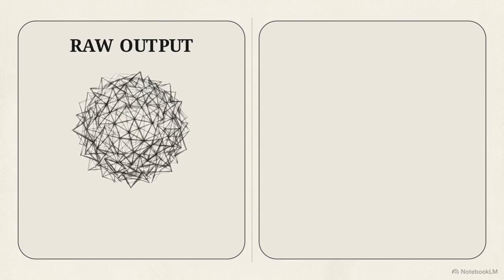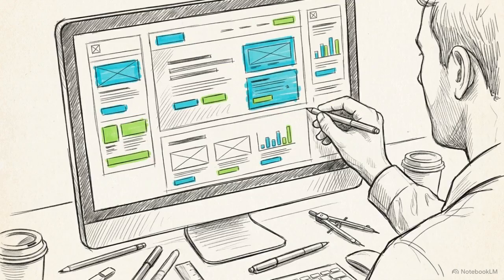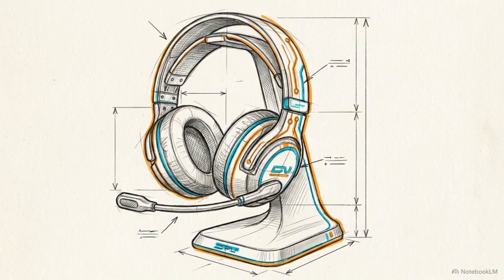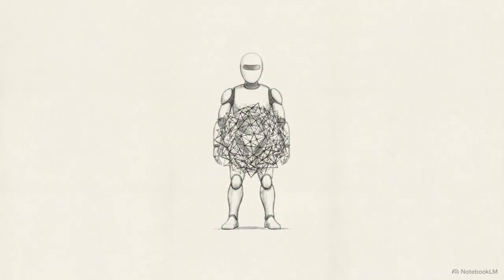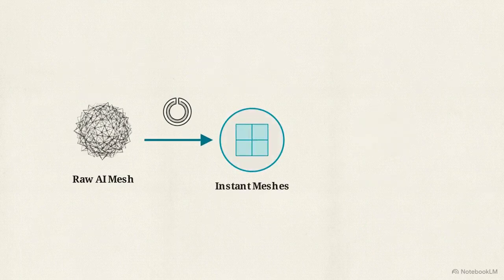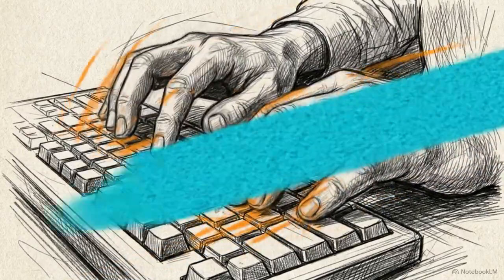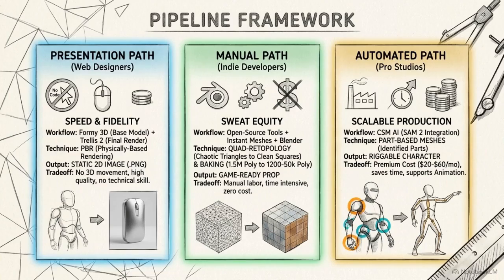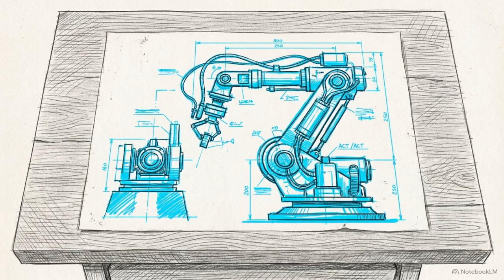The Ultimate AI 3D Workflow in 2026: From Image to Unreal/Unity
Stop modeling from scratch! Traditional 3D asset creation—like manual retopology, UV unwrapping, and texturing—can take days
. In this video, I break down the ultimate 2026 workflow to generate, optimize, and import production-ready 3D assets in just minutes using the latest AI tools
Whether you use Blender, Unity 6, or Unreal Engine, this "secret sauce" workflow will save you hours of vertex pushing. We’ll cover how to generate parts-based assets, fix messy AI topology for free, and set up your game engine imports flawlessly.
👇 TIMESTAMPS / CHAPTERS 👇 0:00 - The 3D Asset Bottleneck & The AI Solution 1:45 - CSM AI & Meta's SAM 2: Generating parts-based, rig-ready assets from single images
. Plus, a look at their Text-to-4D Blender MCP
. 4:30 - Neural4D: Generating watertight, manifold meshes using the Direct3D-S2 engine (skipping manual hole-patching!)
. 6:15 - Formy 3D + Trellis 2: The best combo for product visualization. Formy for base geometry, Trellis 2 for presentation-ready PBR textures
. 8:50 - The "Secret" Optimization Workflow: Cleaning up triangulated AI meshes in Blender (using Alt+J to convert to quads and merging overlapping vertices by distance)
. 10:30 - Instant Meshes Tutorial: Using this free software to automatically align boundaries and generate a clean, low-poly quad flow
. 12:15 - Texture Baking: How to bake high-poly details onto your low-poly optimized mesh using Blender's Cycles engine
. 14:40 - Unity 6 Import Secrets: FBX vs. GLB
, and why your Scale Factor is breaking your game (Hint: use 0.01 for 3ds Max/Modo, 1.0 for Blender/Maya)
. 17:10 - Unreal Engine Pro Tips: Why you should disable "Auto Generate Collision" on import
, and how to set up a Master PBR Material for AI-generated maps
. 19:30 - The Future of 3D GenAI & Conclusion
🛠️ TOOLS & RESOURCES MENTIONED:
CSM AI (Common Sense Machines): Great for image-to-3D, generating customizable modular kits, and prompting scenes directly inside Blender
Neural4D: Outputs game-ready FBX/GLB files natively without needing retopology
Formy 3D: Generates fast base models (FBX, GLB, OBJ, STL) from text or images
Trellis 2: Adds high-end physically based rendering (PBR) textures to your generated models
Instant Meshes (FREE): An incredible tool to convert messy triangulated meshes into clean, low-poly quads
💡 PRO TIP FOR UNITY & UNREAL: For Unity, GLB is fantastic for static environment props because it embeds the textures directly into one file
. However, if you are rigging and animating characters in Unreal Engine, FBX is the industry standard for reliably transferring mesh data, UVs, and animation hierarchies